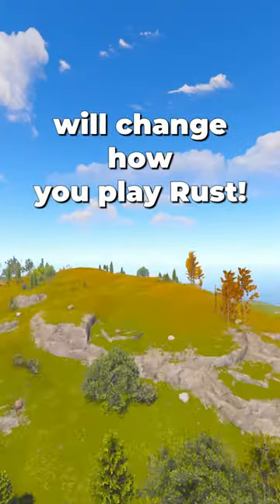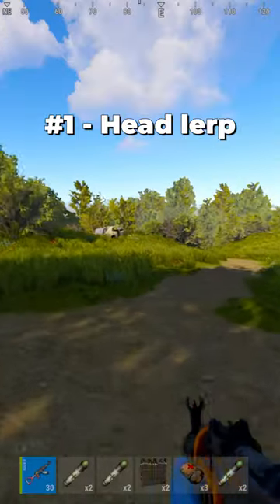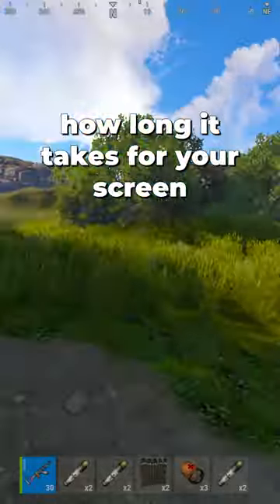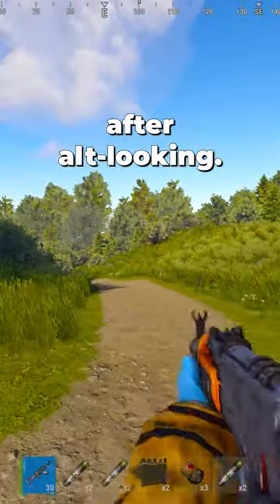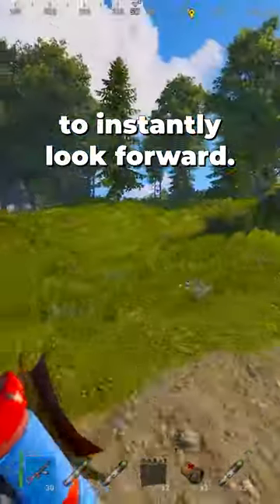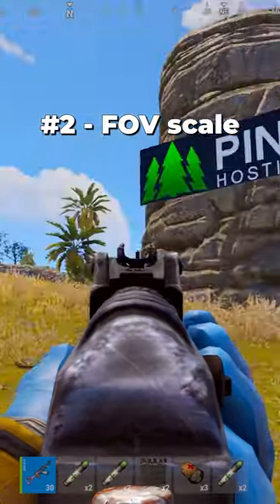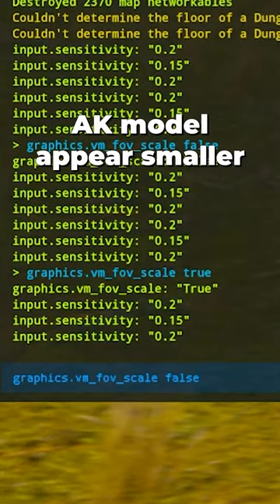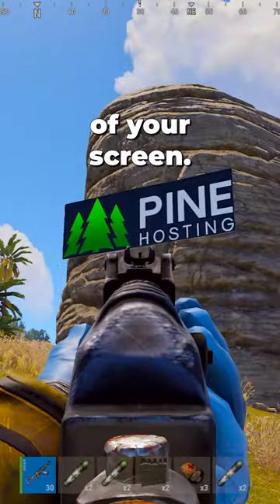THESE 3 Settings Will Change How You Play RUST! ⚙️